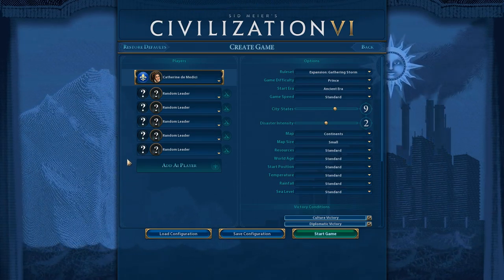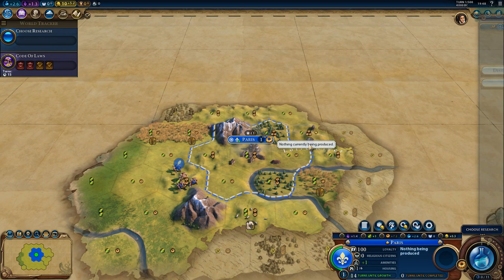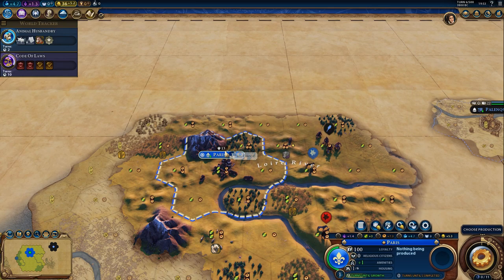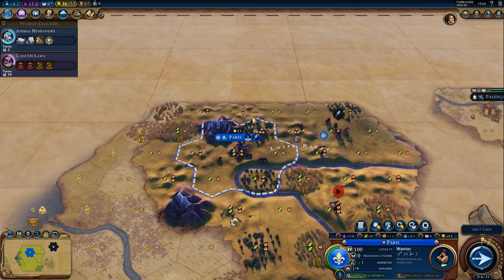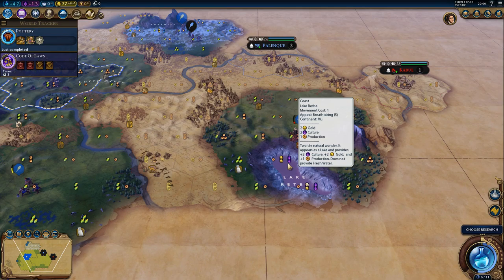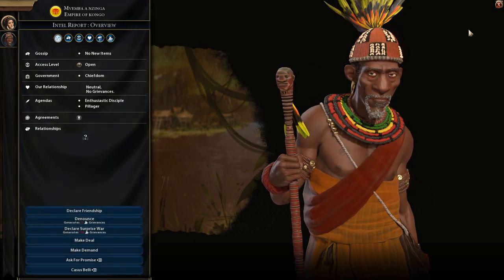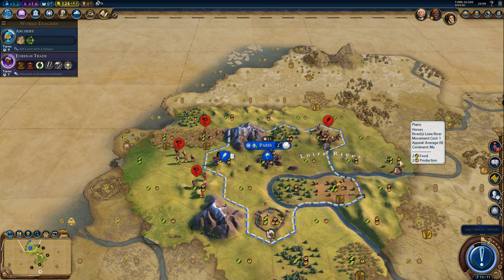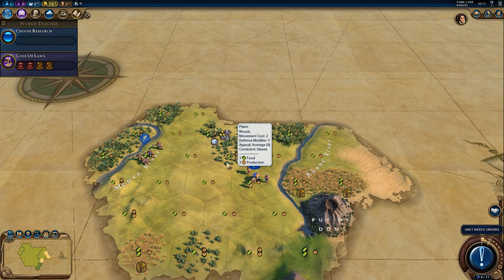Civilization 6 - Catherine of France #1 (Deity)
Catherine of France trying for Culture victory on Deity.